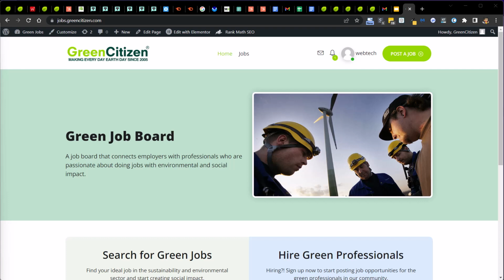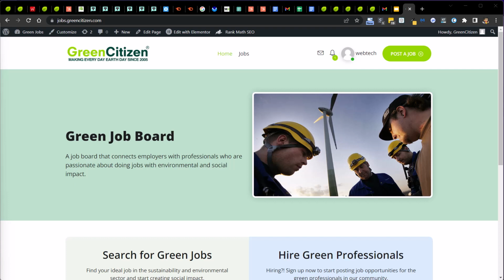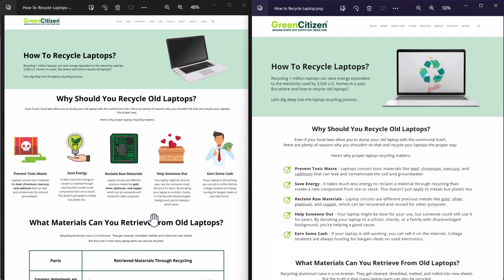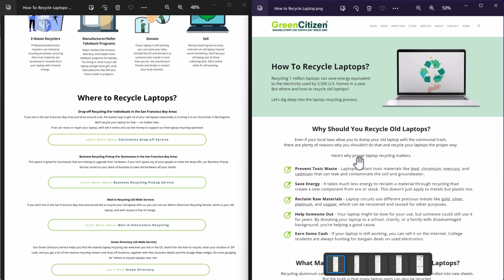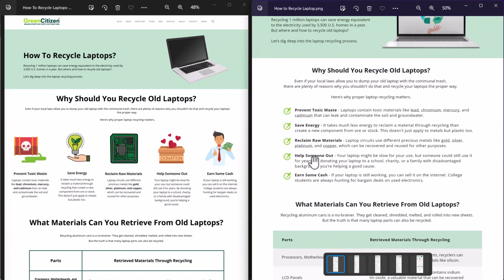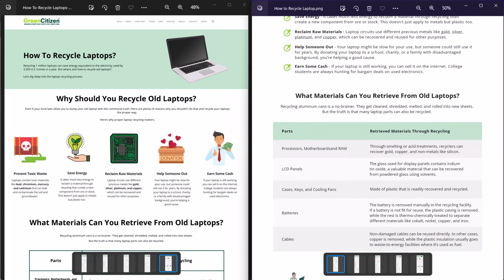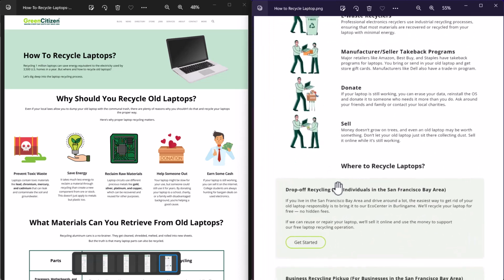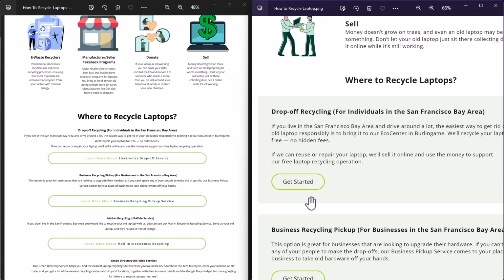Video Report 17 - Green Citizen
- Continued reconfiguring the jobs board on WP and WP Job Manager after deciding to go through with it and grow it organically.
- Re-designed the How to Recycle landing pages for different items.
- Started working on the homepage re-design to improve user experience.